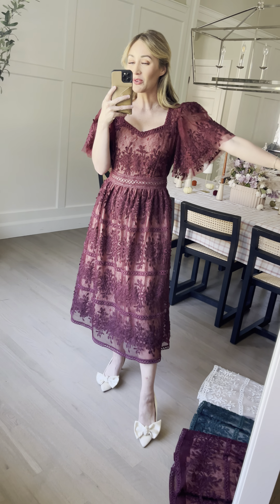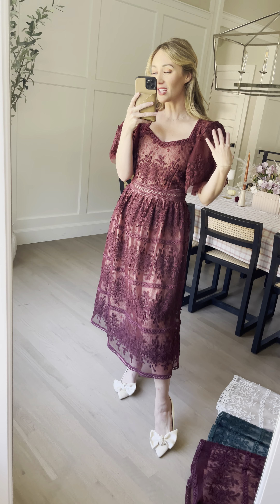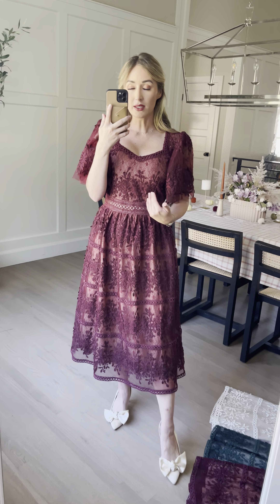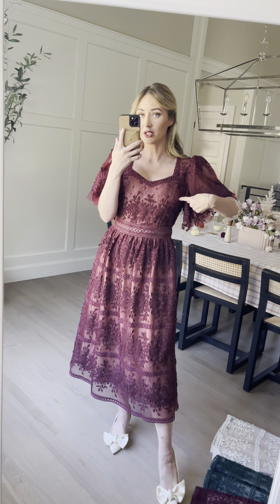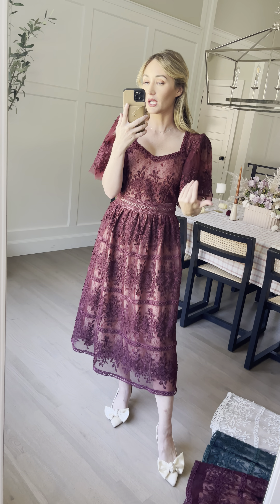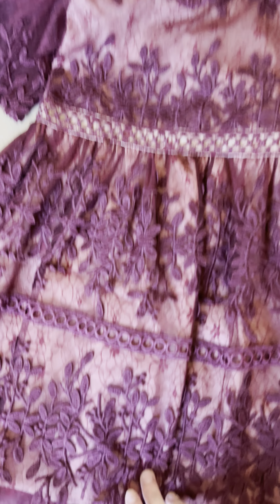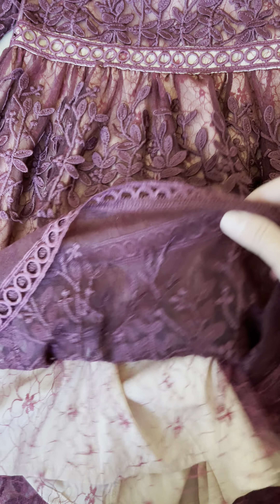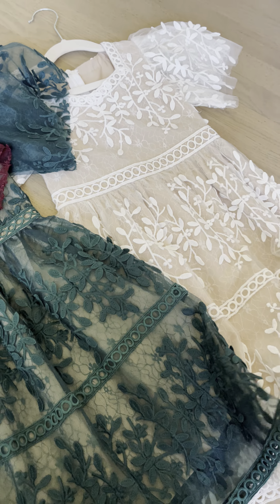Venice Dress With Flutter Sleeves in Wine in Size XS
Take us with you! We are so excited to bring you guys our Venice Dress in WINE. This mid-length look with a detailed lace overlay pairs perfectly with the sweetheart neckline. Made with the same material as the Sicily dress, we know this dress is one you’ll love! Also available in MINI! Available in size XXS, XS, S, M, L, XL, XXL, 1X, 2X, 3X, 4X, & 5X + matching mini sizes!